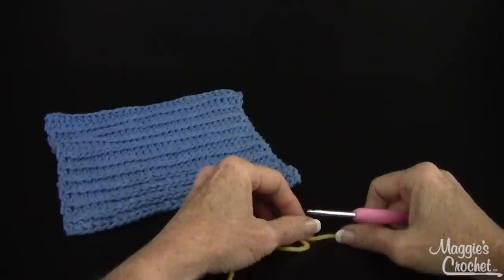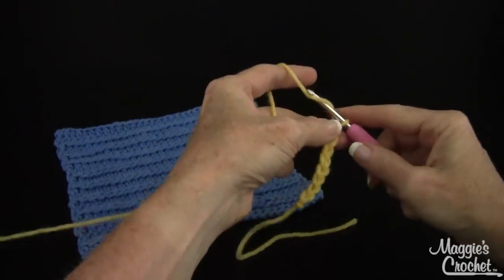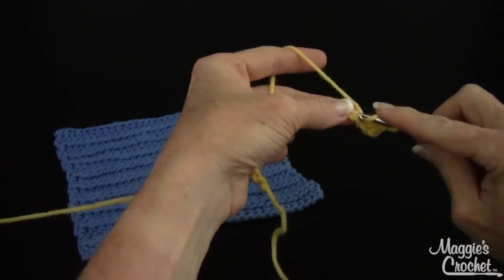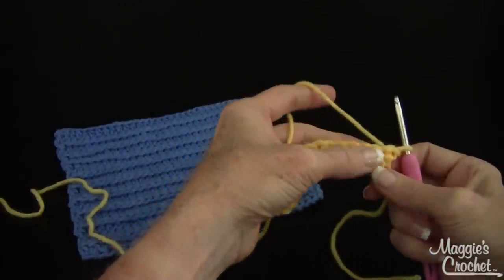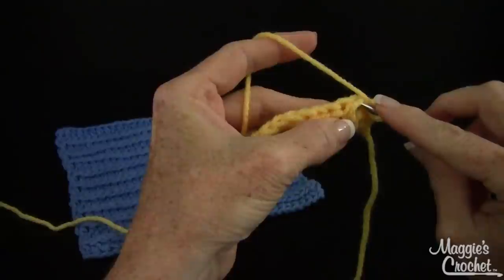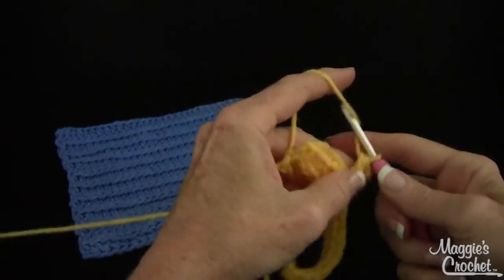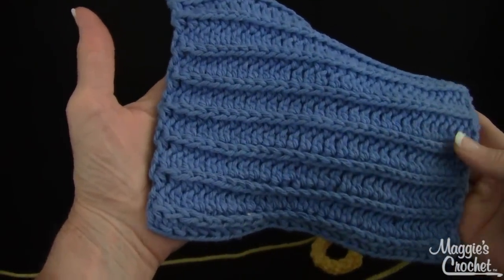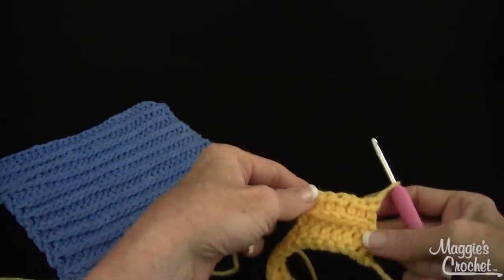Crochet Royal Ridge Stitches - Free Dishcloth Pattern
Ridge Stitch
Note: To identify the loop under the top of the stitch, start with the back of the previous row facing you (the row you're about to work in). Notice the front and back loops on top of the stitch. Look below this to find the loop you'll be working in.

Row 1: (Right Side) Ch any number +1; hdc in 2nd ch from hook, [hdc in next ch] across.
Row 2: Ch 1, turn, working in lp below top of st, hdc in each hdc across.
Subsequent Rows: Repeat Row 2.

Happy Crocheting,
Maggie